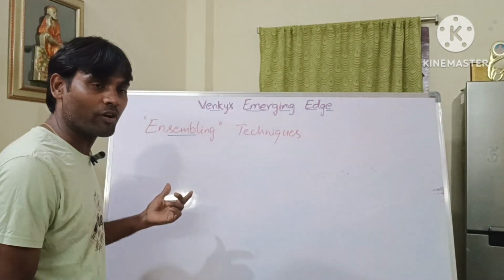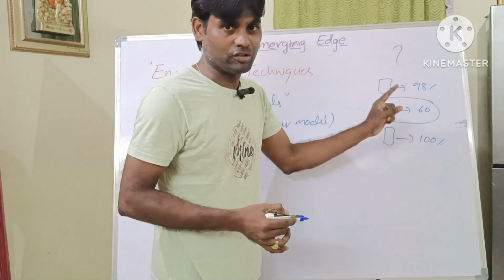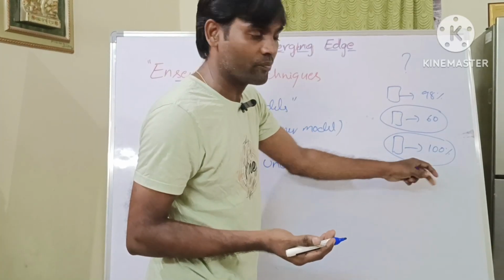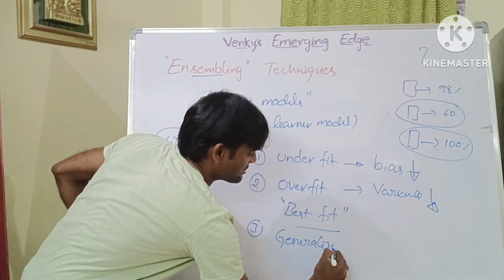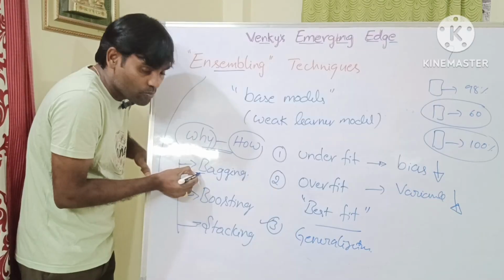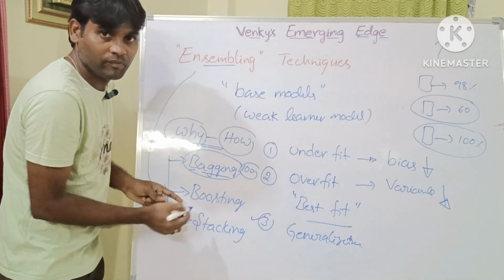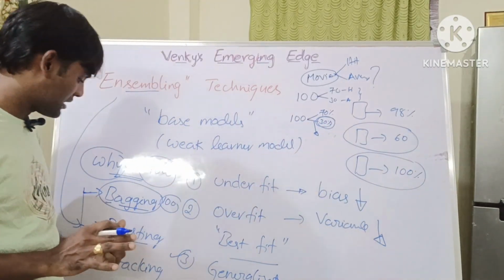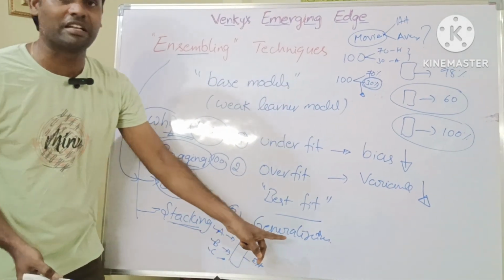Ensemble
Ensembling techniques/ Methods
Base Model
Weak learner model
Randome forest model